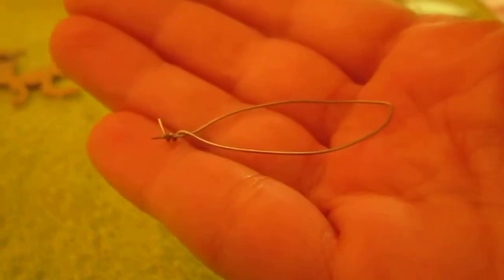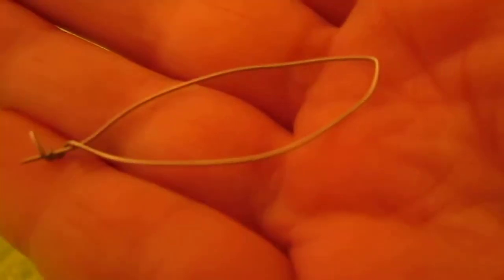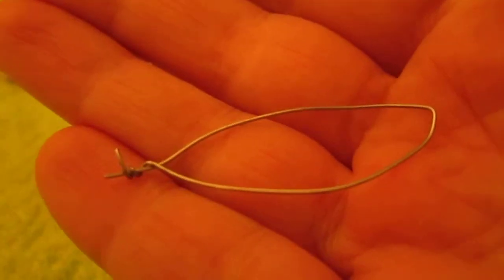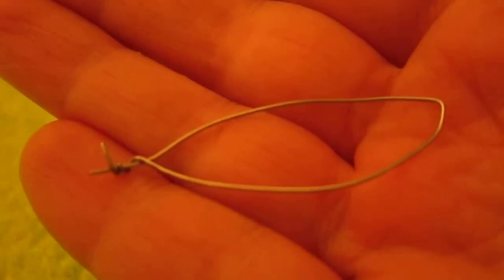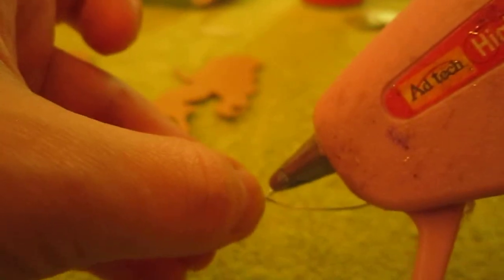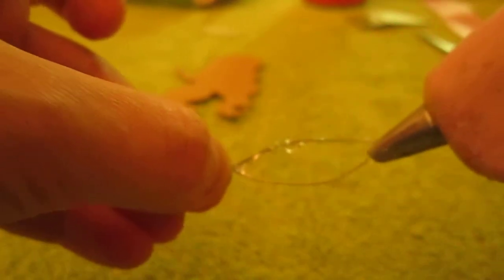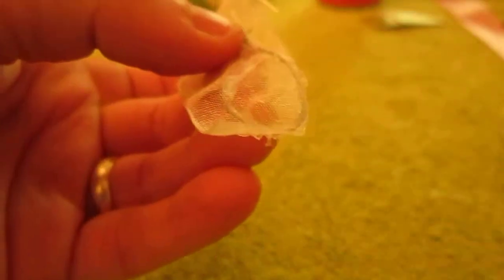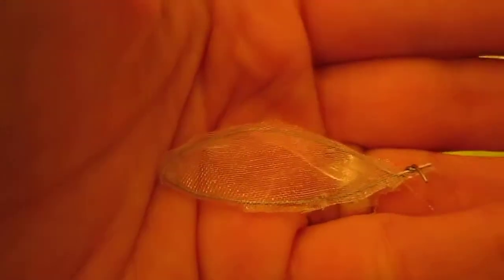How-to: Tinkerbell mobile(part 4)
making fairy wings out of wire and sheer ribbon by gluing the ribbon to the wire and then snipping off the excess.